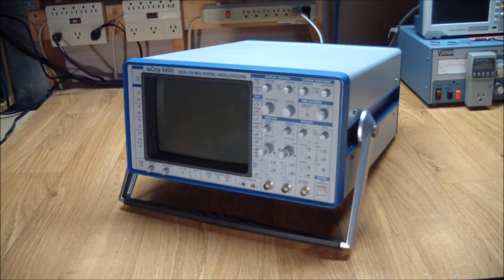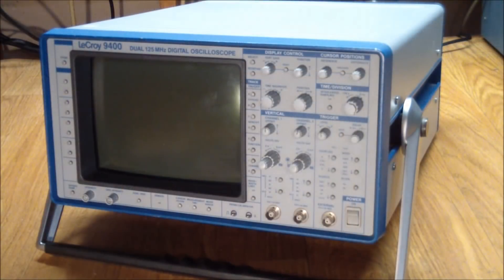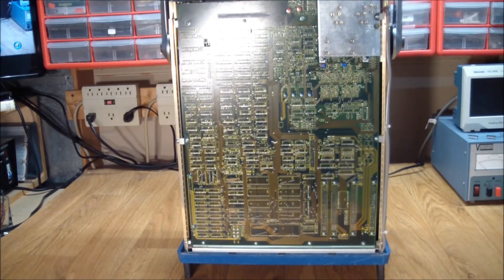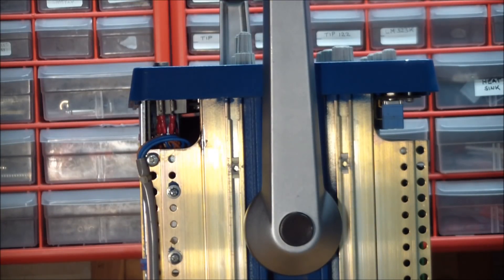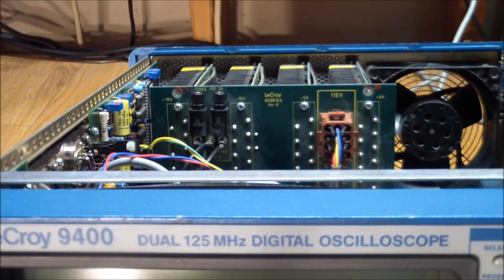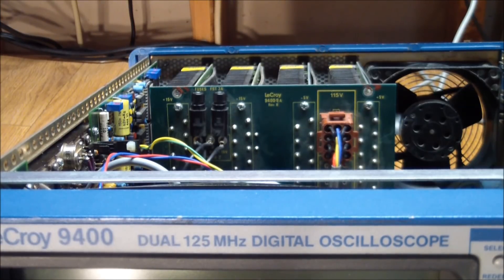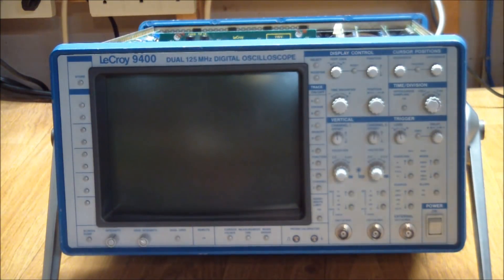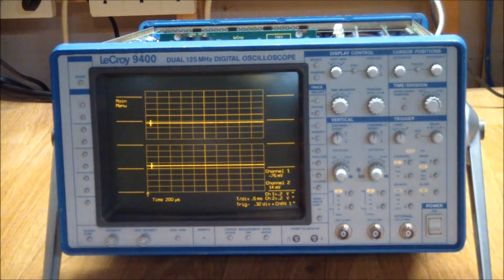AE#36 LeCroy 9400 Oscilloscope Repair Attempt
This time we work on a LeCroy 9400 scope that I bought in non-working condition and attempt a repair. It was completely dead initially. I made some headway, but ultimately I couldn't tame the beast.